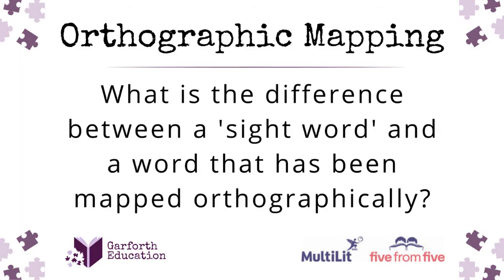Orthographic Mapping: Difference between a sight word and a word that been mapped orthographically.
In this video, Dr. Jennifer Buckingham and Dr. Kathryn Garforth discuss what is the difference between a sight word and a word that has been mapped orthographically?

This video is part of a larger conversation they had about Orthographic Mapping. If you are interested in watching the whole conversation, you can do so here:

Dr. Jennifer Buckingham currently Director of Strategy and Senior Research Fellow at MultiLit and is the founder of the Five from Five projects which provides evidence-based information on effective reading instruction. Her Ph.D. research was on effective instruction for struggling readers. She has provided advice on reading instruction and policy to the NSW, Victorian, South Australian, and federal governments and was the chair of the expert advisory group to the federal government on a Year 1 literacy and numeracy assessment. Dr. Buckingham is a board member of the Australian Institute for Teaching and School Leadership.

Dr. Kathryn Garforth an Educational Consultant and Interventionist at Garforth Education. She works with families to help them understand their child’s unique learning profile and creates a customized intervention designed to help them reach their personal best. Dr. Kathryn Garforth has a Ph.D. in Educational Psychology & Special Education and has a passion for advocating for individuals with exceptionalities.

Make sure you join our Facebook Groups:
Garforth Education’s Exceptional Parent Group:
(This is a supportive community for parents of children with exceptionalities)

(This is a supportive parenting community)

(This is a supportive community for educators from different backgrounds)